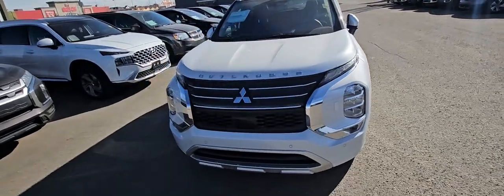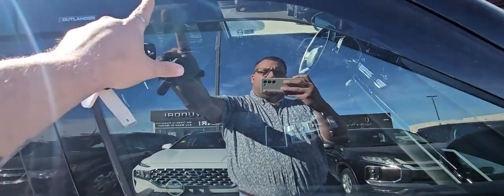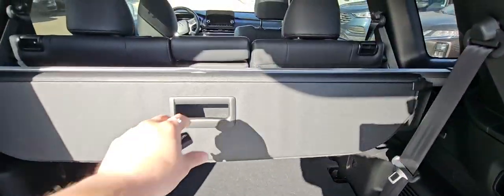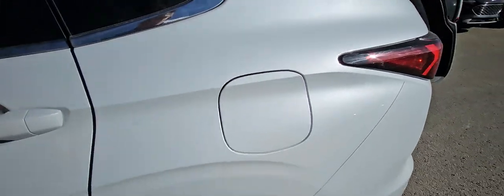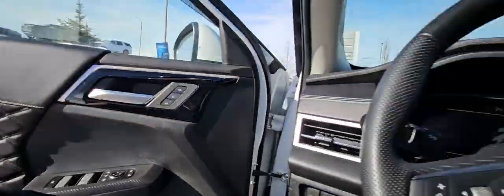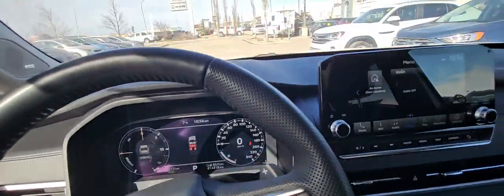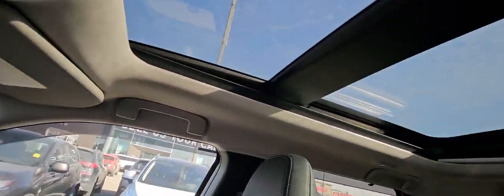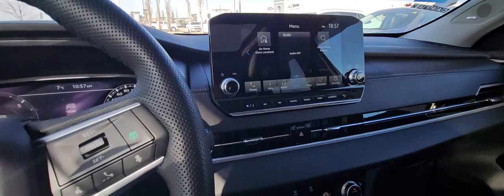A quick walk-around on our beautiful 2024 Mitsubishi Outlander